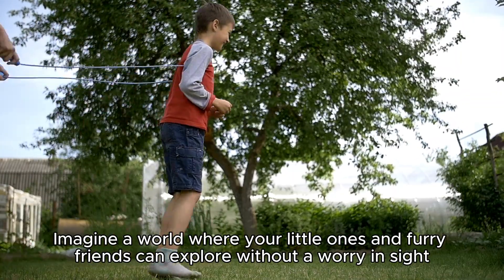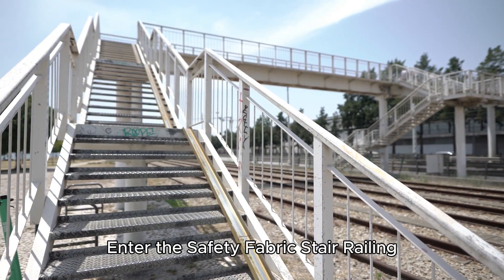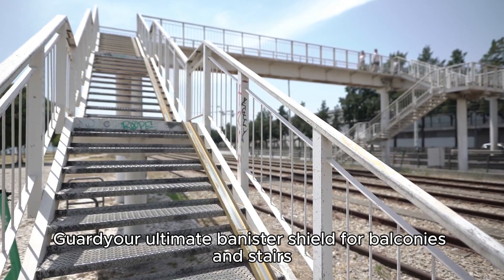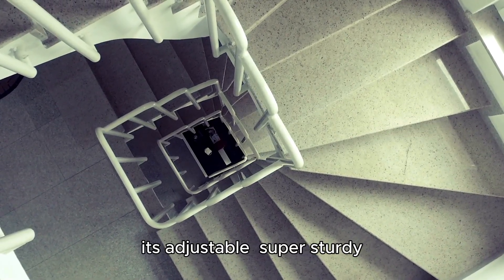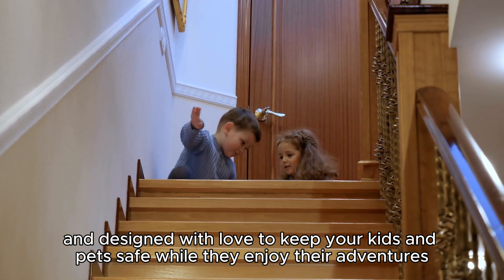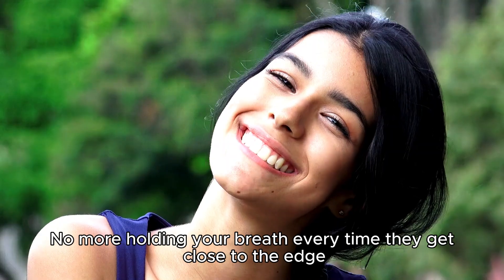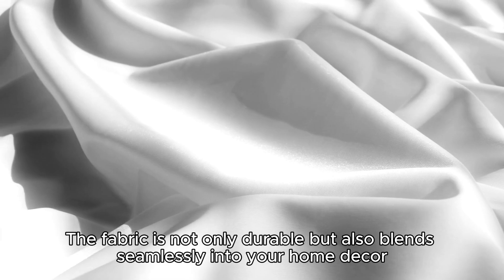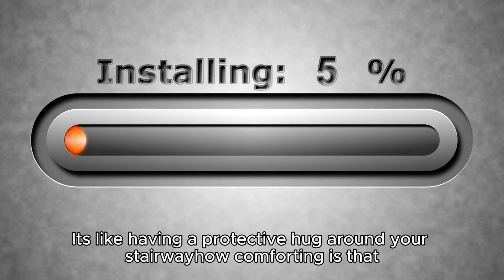Safety Fabric Stair Railing Guard